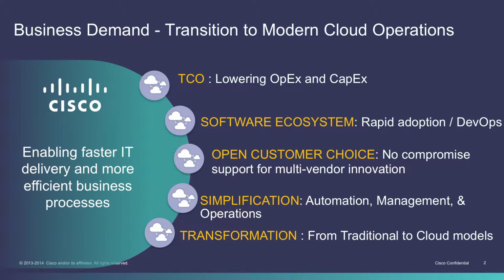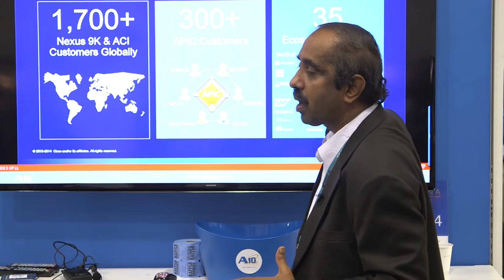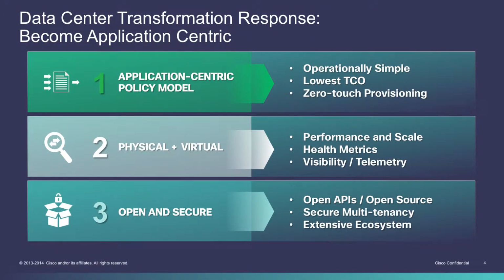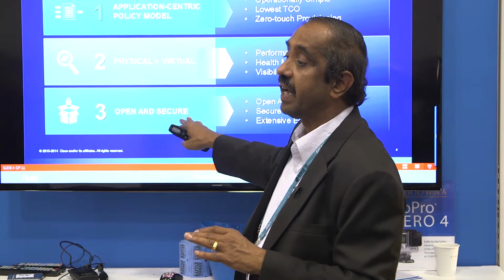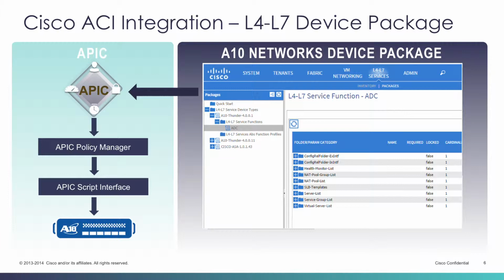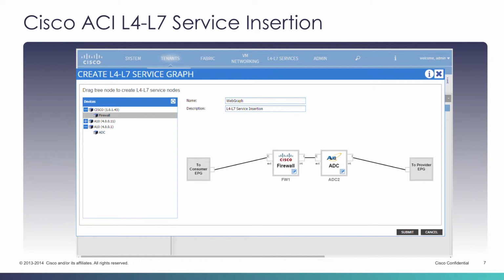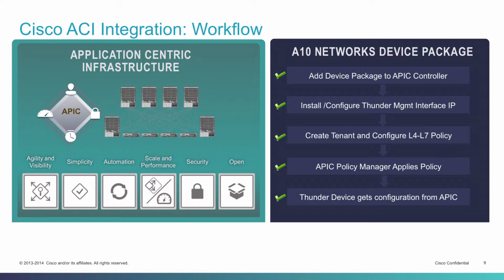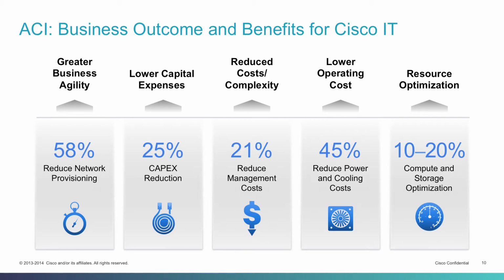Cisco ACI and A10 Networks Joint Solution for Layer 4-7 Services (RSA 2015)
Speaker: Ravi Balakrishnan, Senior Marketing Manager, Cisco